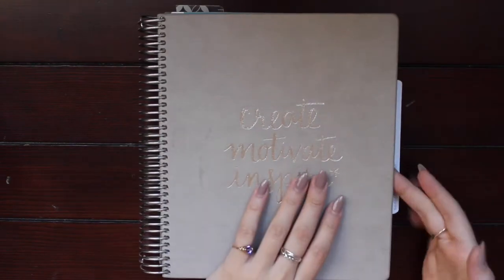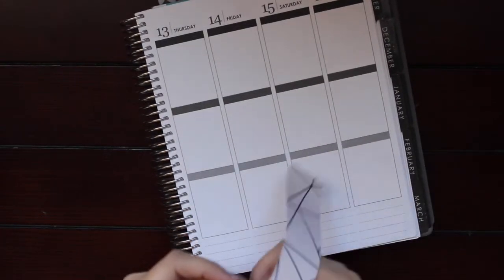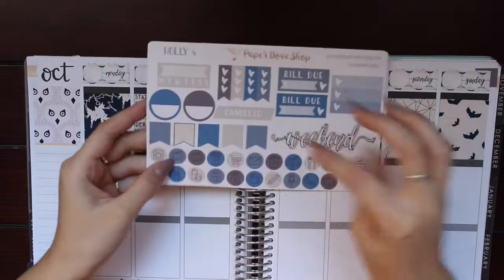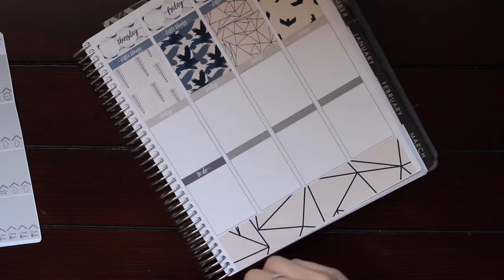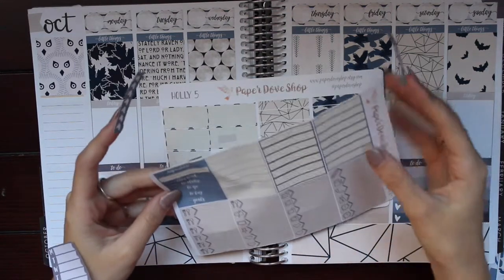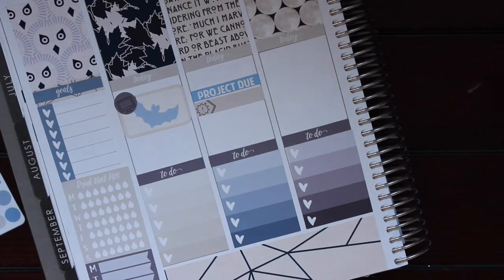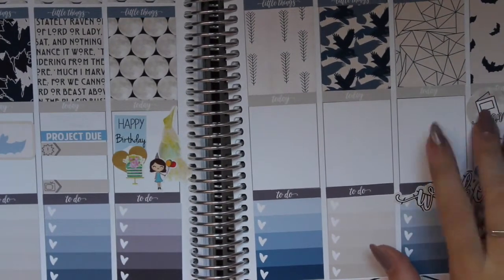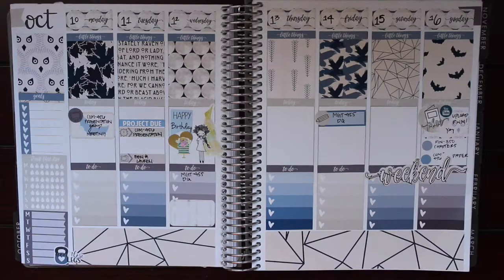Plan With Me Ft. Paper Dove Shop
Hello Hello my planner friends! Paper Dove Shop has the absolute most beautiful designs and stickers and I could not wait to use this kit! It was just as amazing to play with and put down as it is to look at! I hope you enjoyed this video and that it fueled your sticker love! I definitely already have four more kits that I know I am buying from her shop. I hope that you are have an amazing day, week, and month, and I will talk you in my next one! XoXo.

About Bloom: Hi my name is Sarah and I have just fallen in love with the planner community. While I was thinking of names for this channel bloom crossed my mind and I thought that there could not be a more perfect name. The word bloom to me represents growth. This year I will be a senior in college and I want to look back at my planner and see the growth that I have made over the months. I can not be more excited to start planning in my planner and seeing my planner, Bloom, come alive. I hope you enjoy this channel and planning as much as I do. XoXo.

 Shop owner: Alexandra
 Sticker paper type: Matte
 Located in: The U.S
 Kit price range: $15-22 US dollars
 Rating: 5 stars XoXo

Shops mentioned:
Paper Dove Shop

Scribble Prints Co.

Love For Stickers

Sweet Kawaii Design

Upload Schedule:

Bloom: Plan With Me : Every Sunday